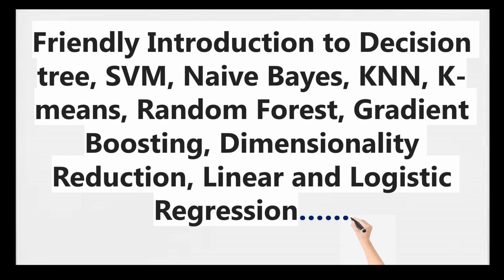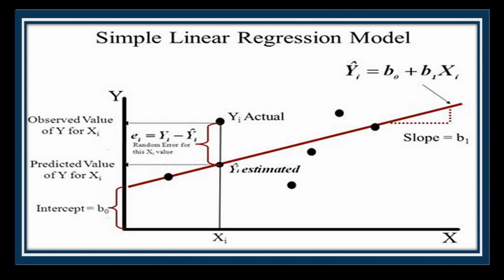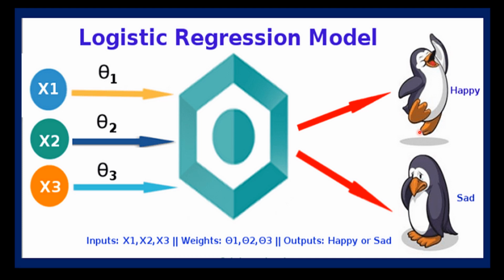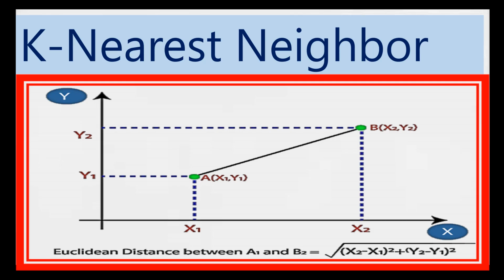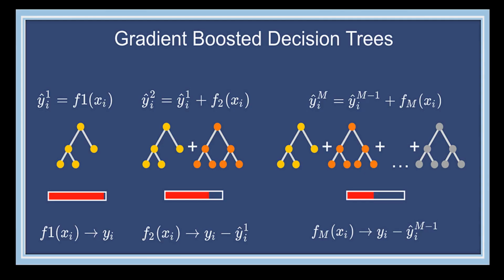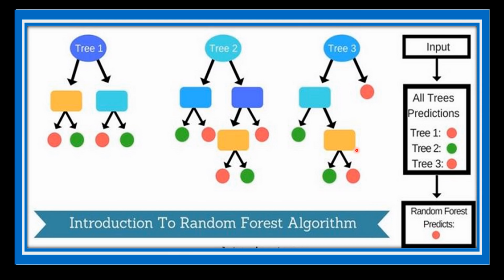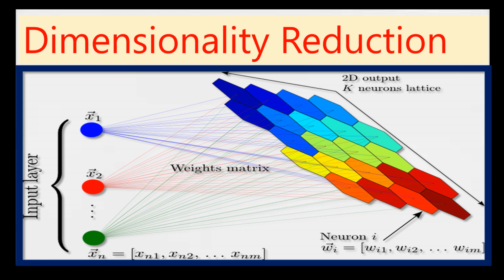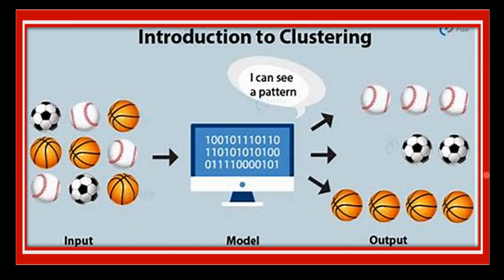ML models Decision tree, SVM,Naive Bayes, KNN,k-means,Random forest,boosting, regression, clustering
what is decision tree
what is support vector machine
what is naive bayes theorem
what is k means clustering
what is KNN classifier